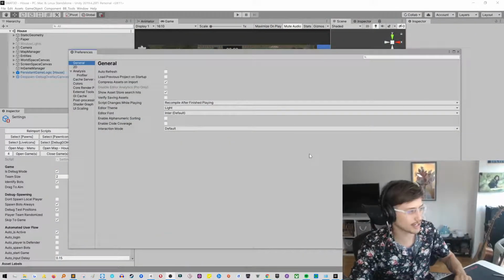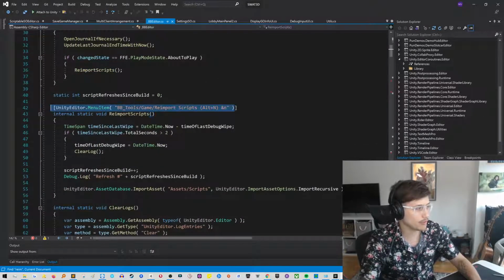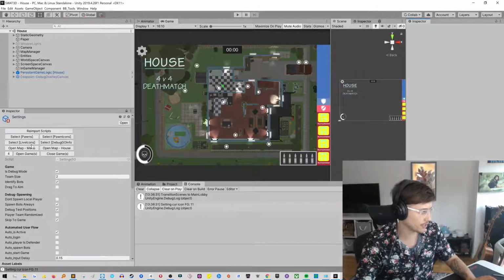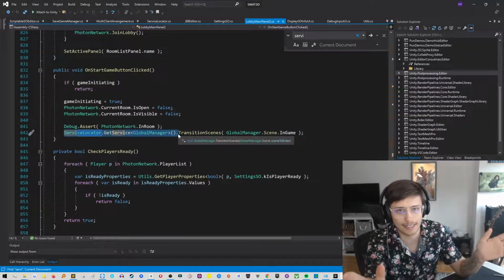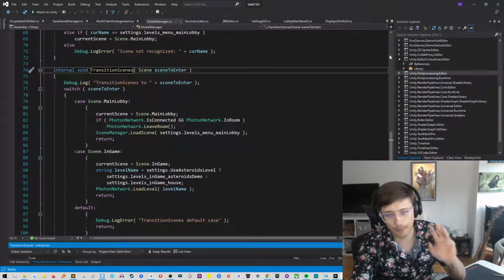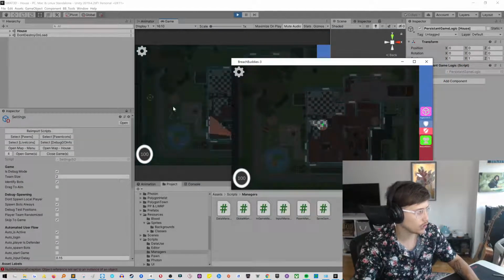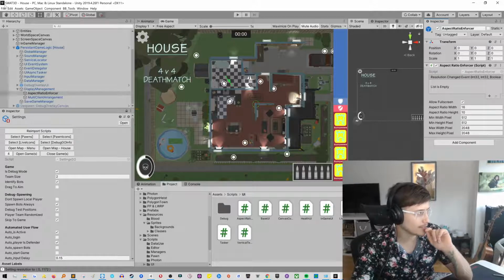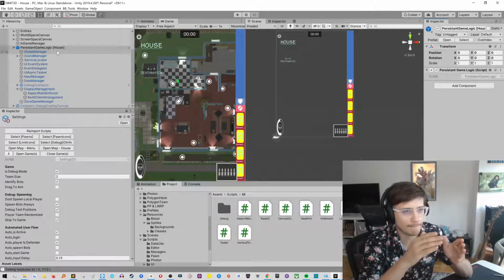My Unity Editor Setup (Advanced)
Let me know how your editor is setup and what development tools you use on the daily!